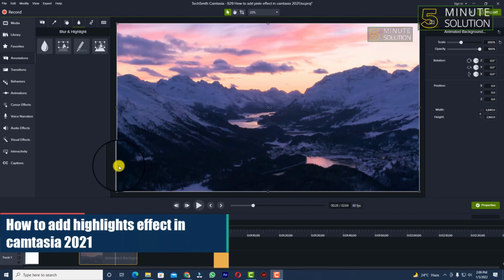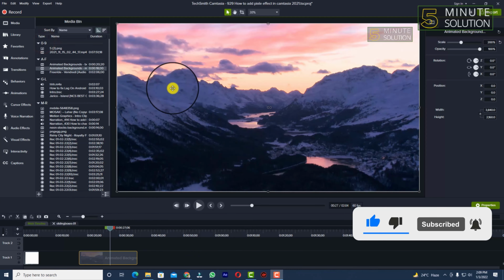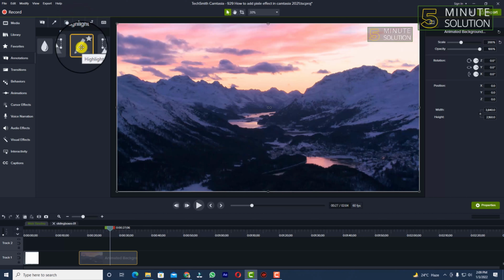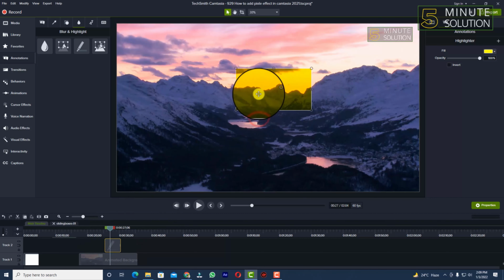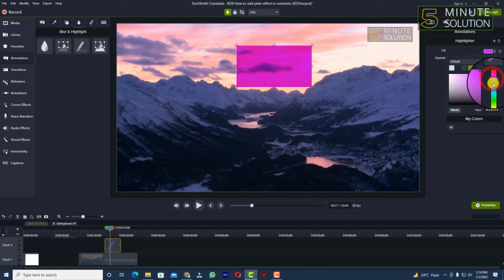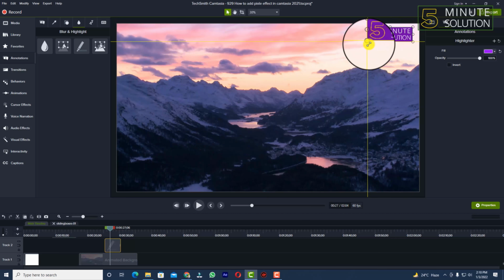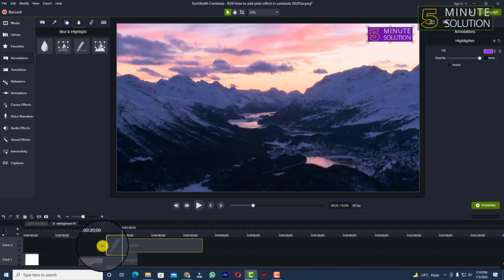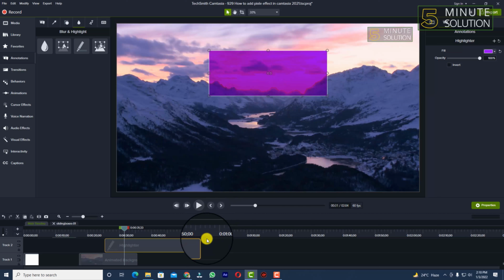How to add highlight effect in camtasia [UPDATED]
In this Camtasia Tutorial, I'll show you how to create a Text Highlighter Effect and a Zoom & Pop Up Effect in Camtasia

▼ Related Keywords ▼

"how to highlight text in zoom"
"techsmith"
"techsmith youtube"
"moving spotlight"